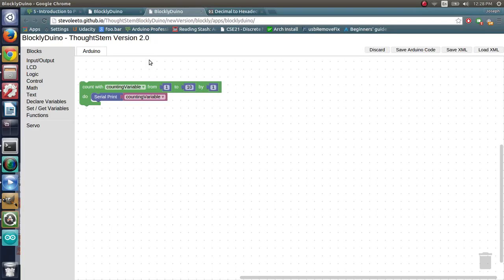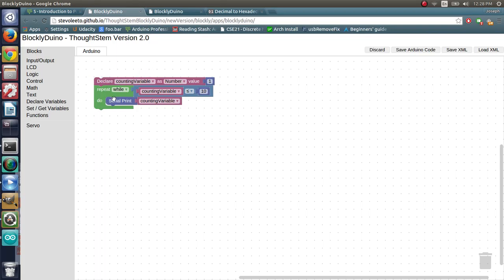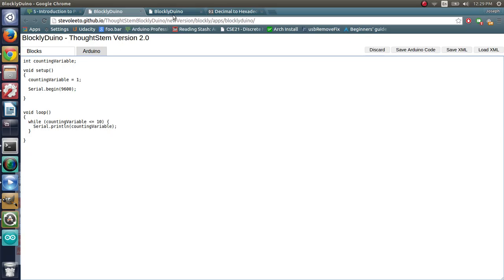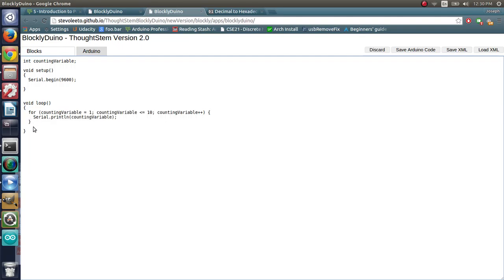Week 5, Lesson 6, Part 2